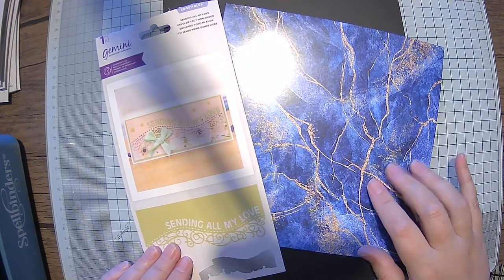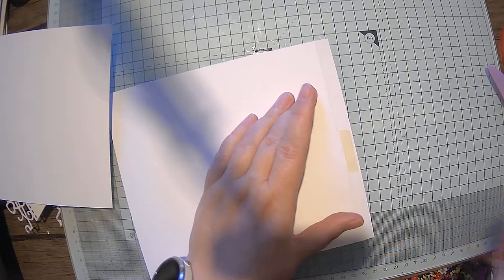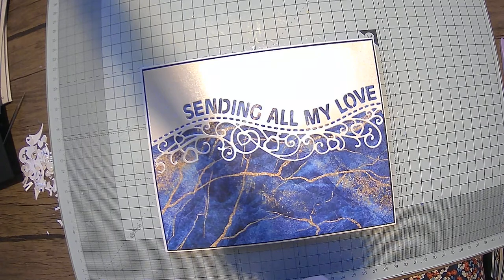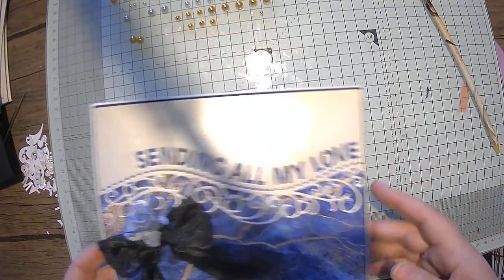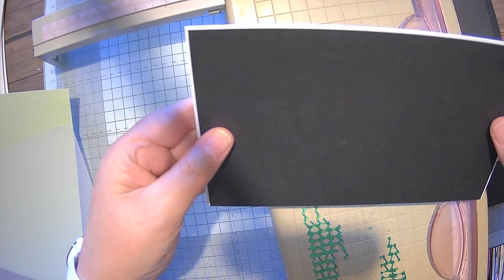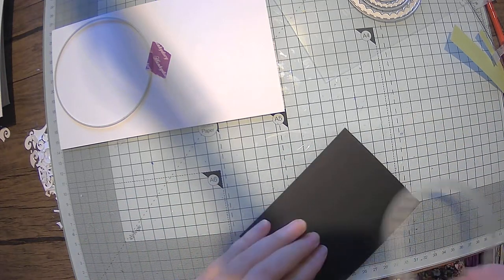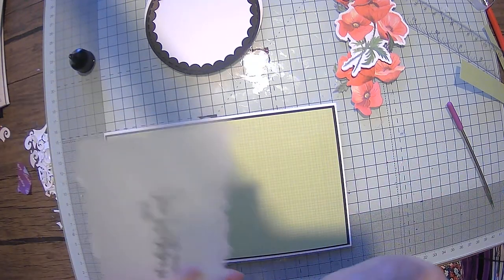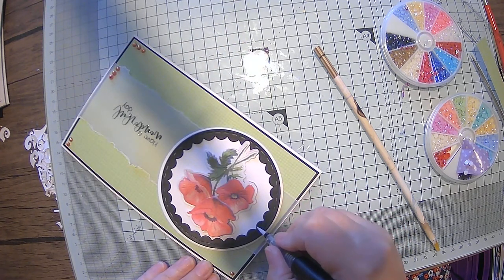Crafting with Crafter Companion Edgeable and Poppy Decoupage